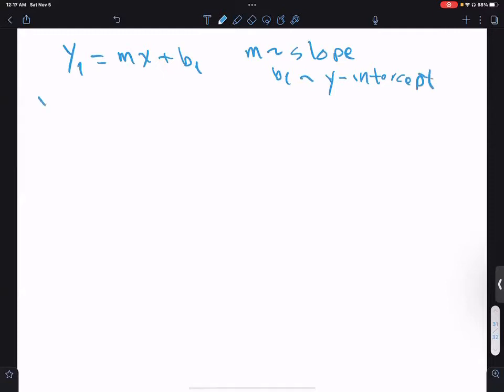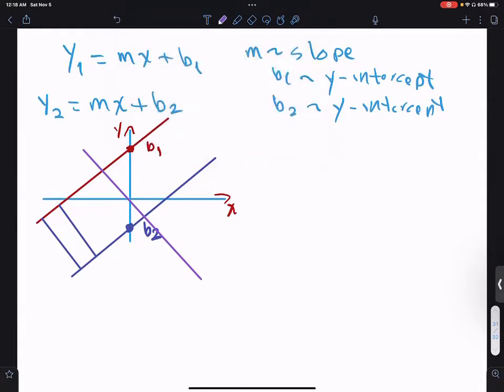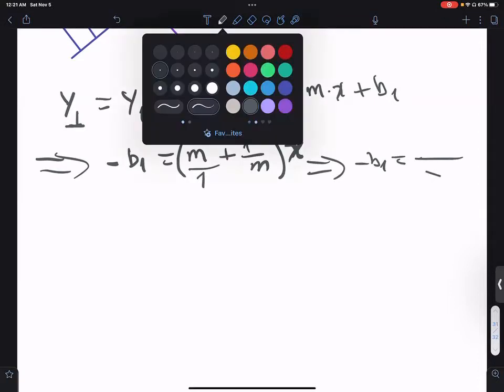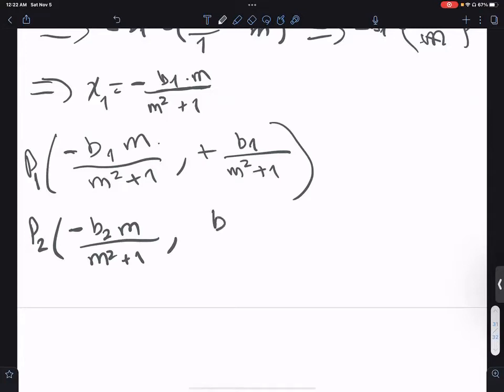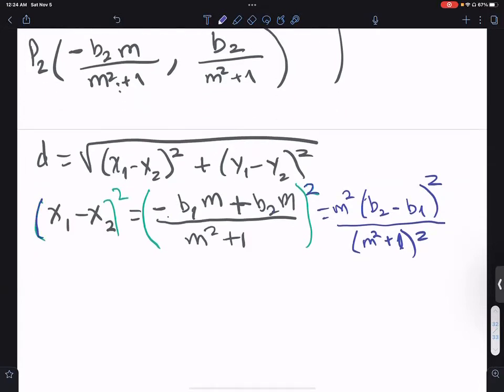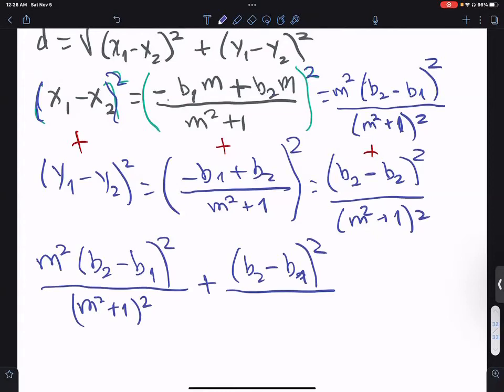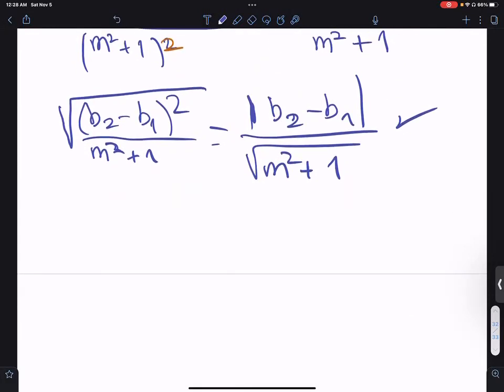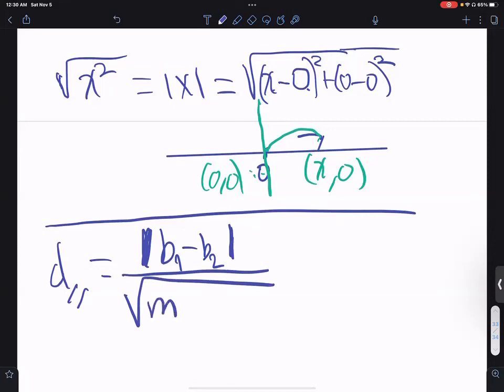Distance formula between Two Parallel Lines. @ceromat2022 Pass the FTCE Mathematics 6-12 (026)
1-Useful formula to memorized, especially when you have to do a math test.
Distance Between Parallel Lines